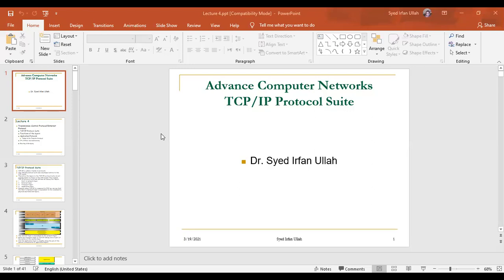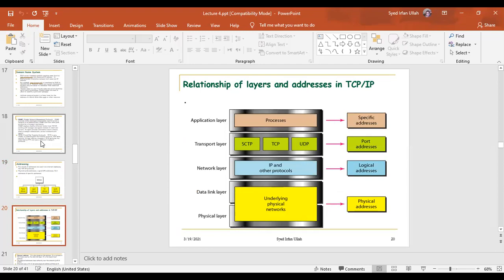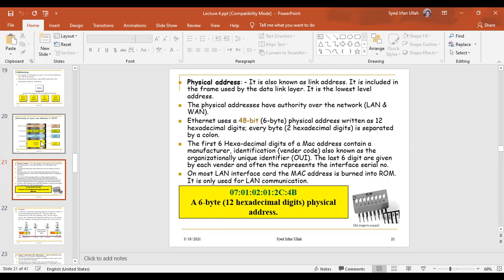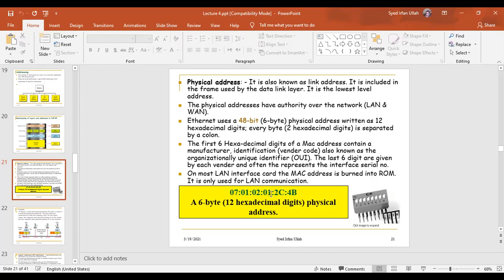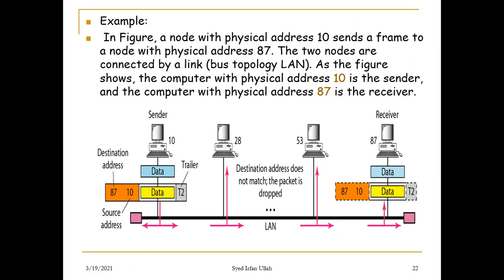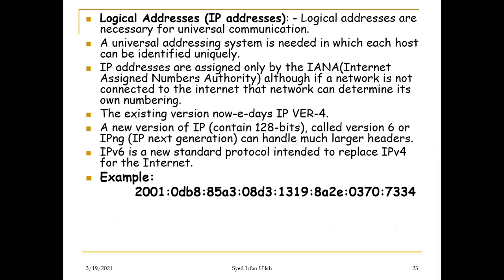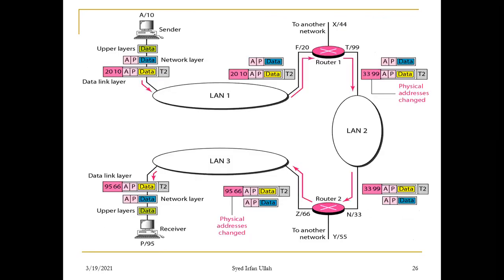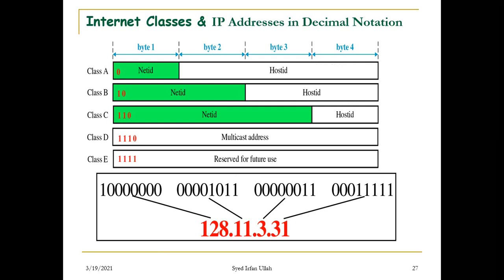CN Lecture 4 3 IP addressing